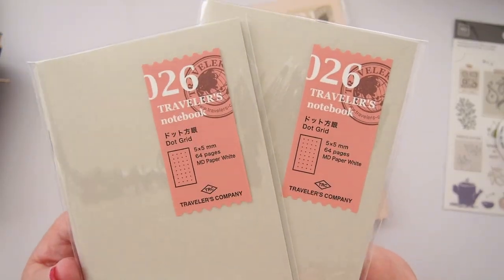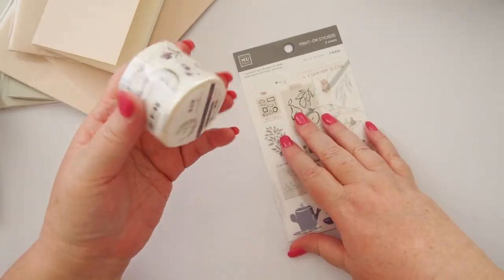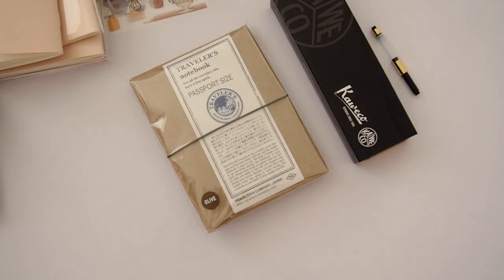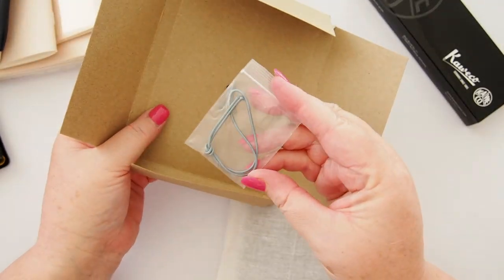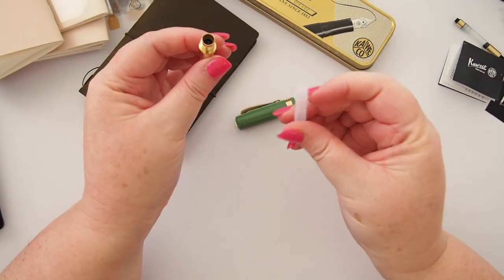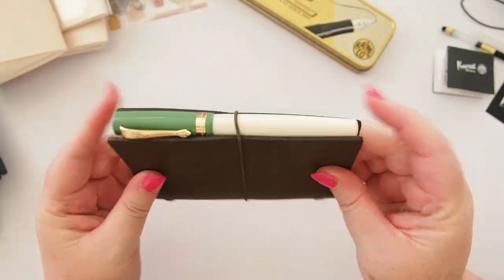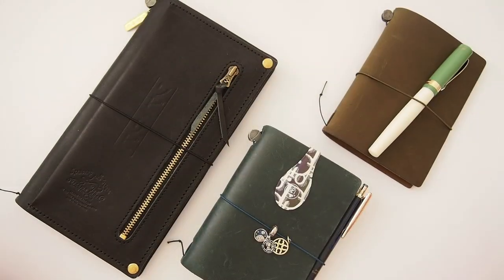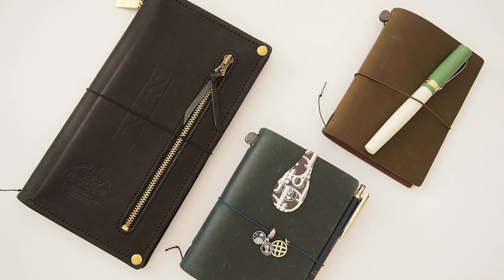2023 Olive TN Unboxing plus a new Kaweco Student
Hi lovelies

I couldn't resist, I had to pick up the new Olive TN, in Passport size. It so adorable. It's coming up quite dark, but you can see by the spine how it might age and patina.

Can't wait to set it up! Did you get one?
x desleyjane